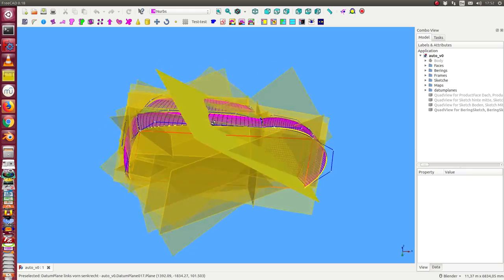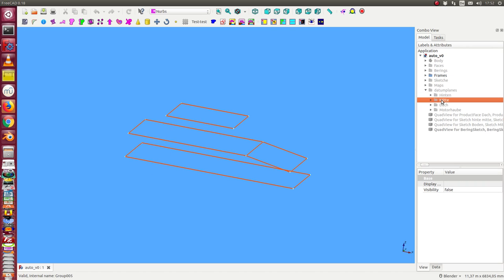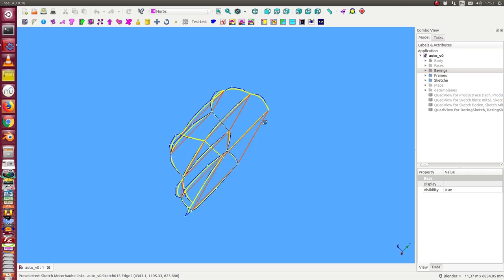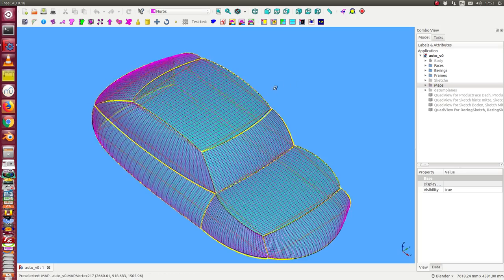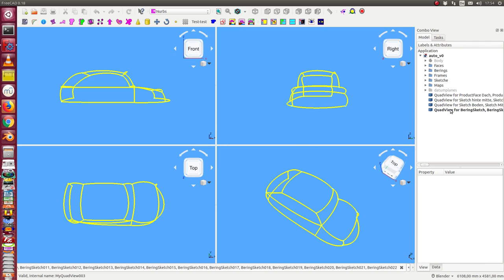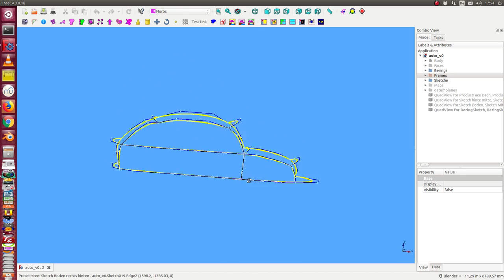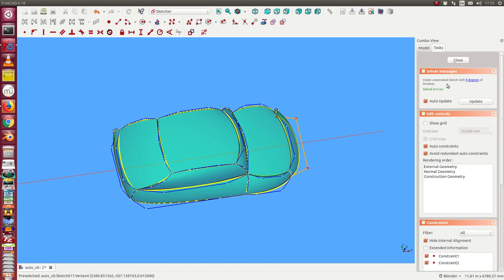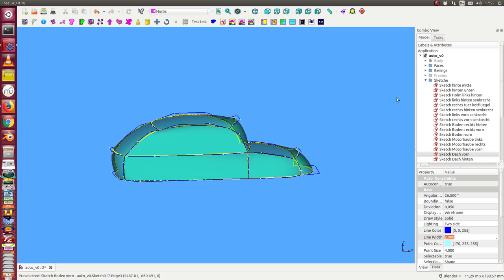bezier face car design